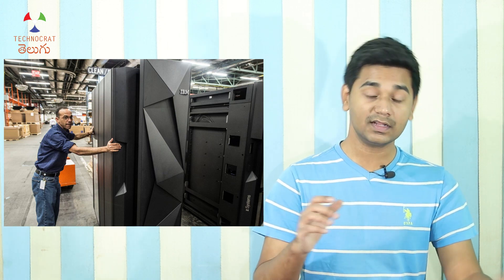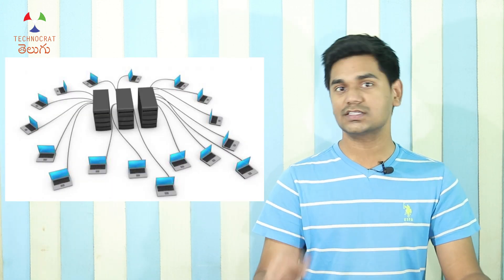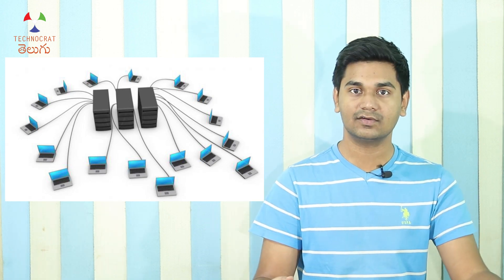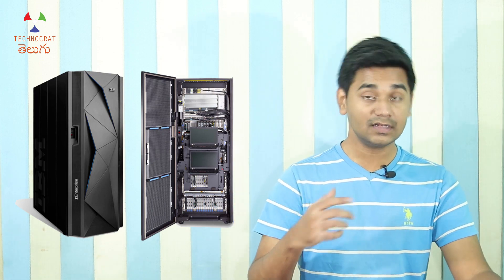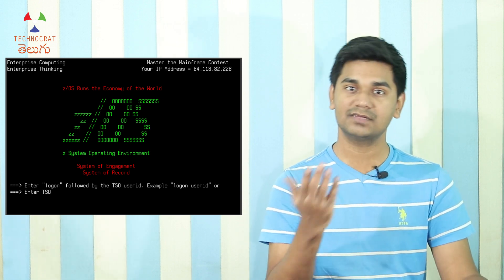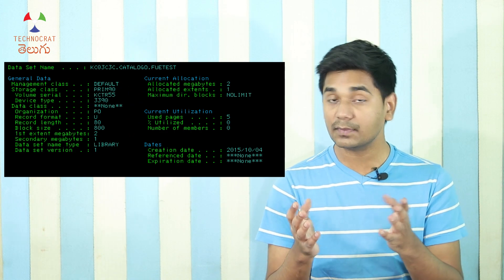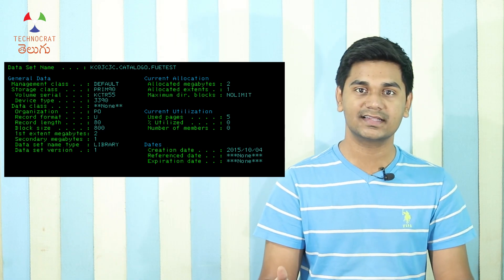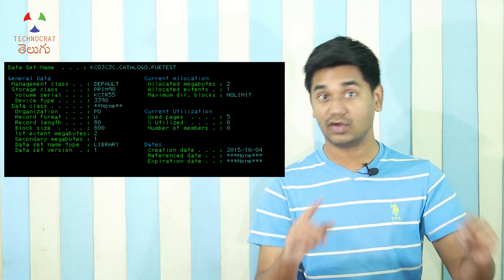What are MAIN FRAME computers? Helping you in credit card swipes! | TCT_Processor_Series 32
In many Hollywood action movies and Sci-Fi thrillers, they keep referring to main frame. Main character in the movie does all sorts of stunts to get to the main frame and get some important confidential data. But what is a main frame? What we can simple say is that it is a large computer. But how is it different from our personal computers. Is it similar to a super computer? What sort of processor does it have and what OS does it run on? What is a main frame used for? Let’s explore in this video.